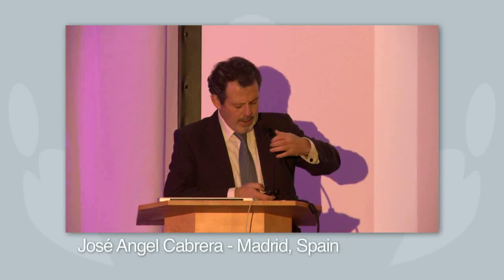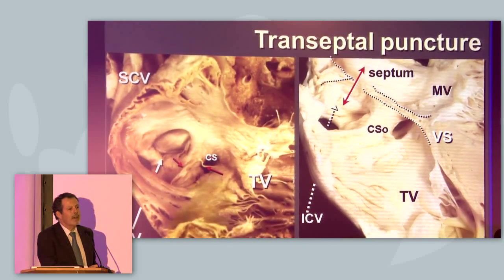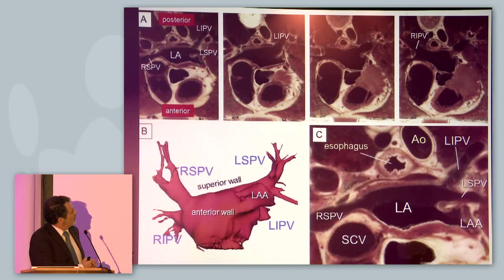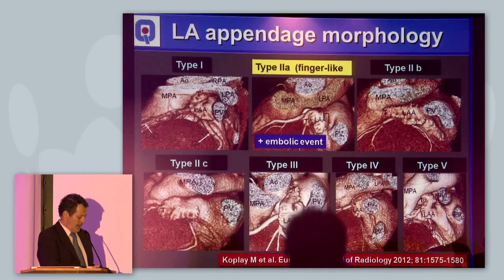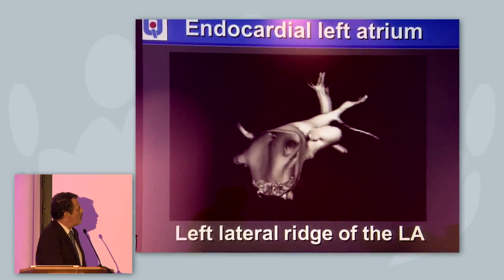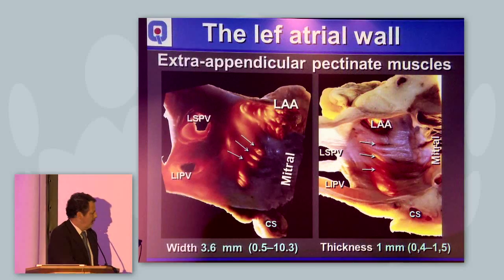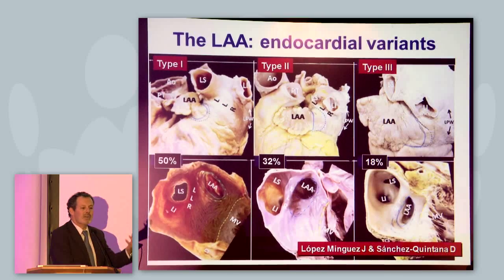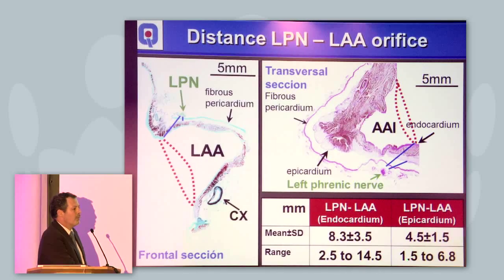LAA-anatomy: landmarks and morphologies. What is important to know for LAA Occlusion?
Anatomy of heart, speficially on LAA and LAA approach for LAA closure; important factors and anatomical landmarks. How to observe these on imaging